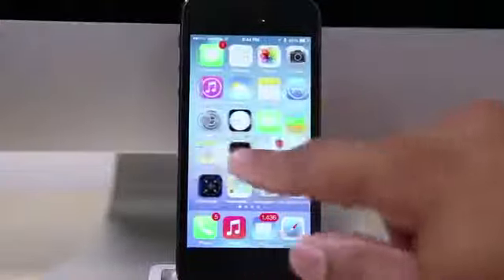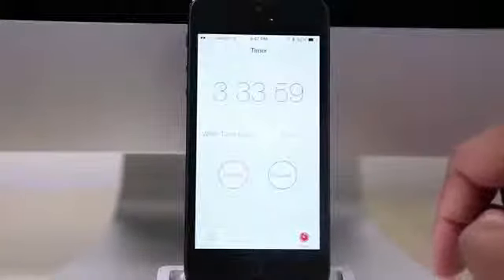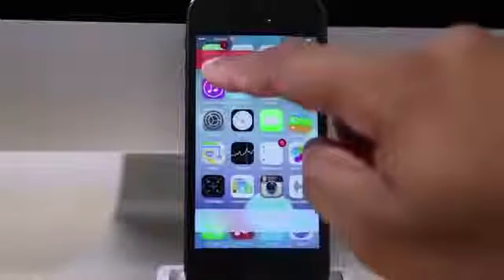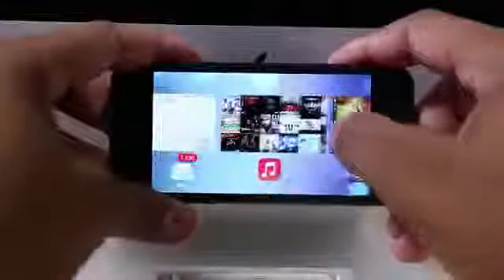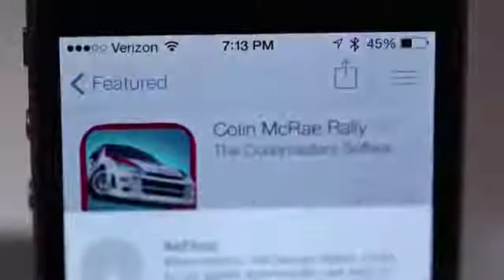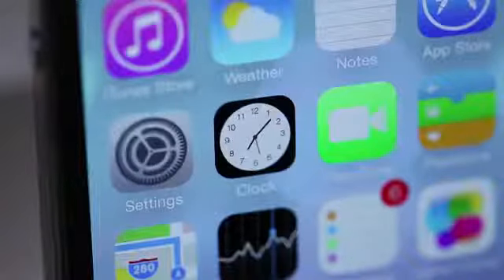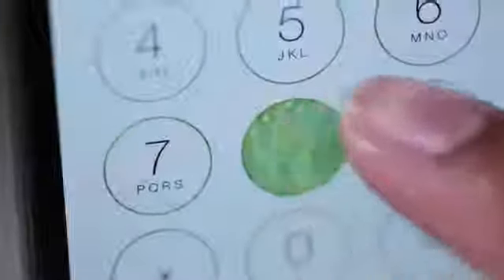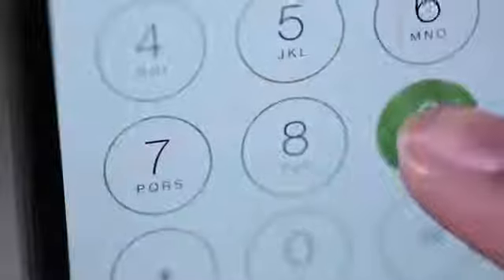Ios 7 What Apple Didn't Show You.mp4830